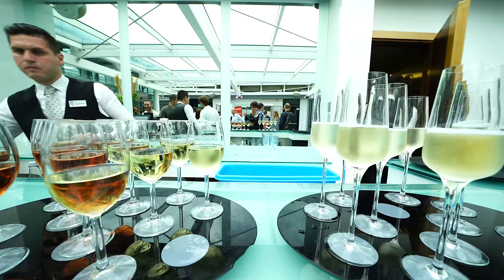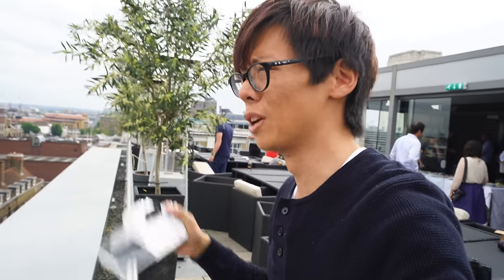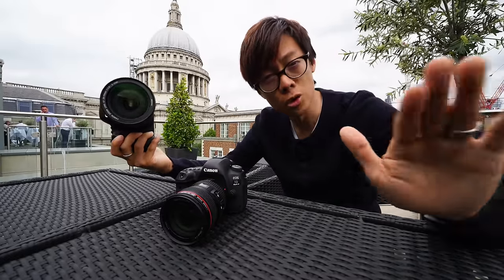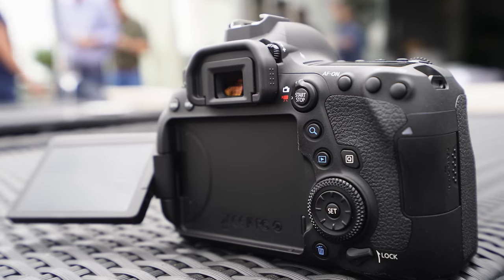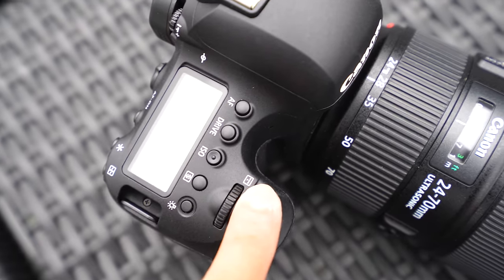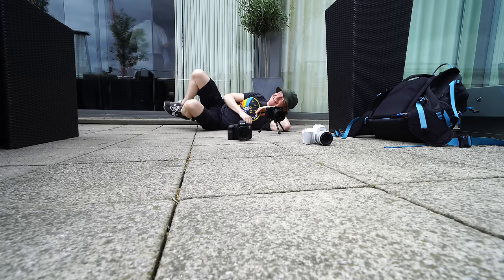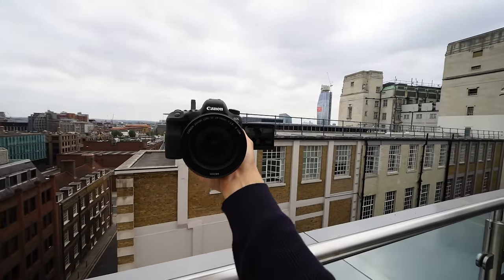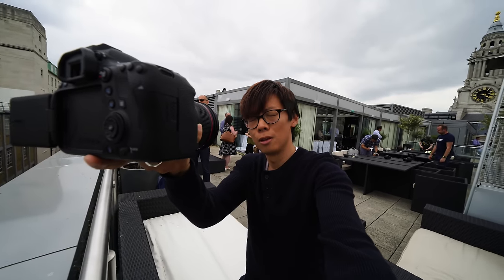Canon 6D Mark II & 200D/Rebel SL2/X8 Hands-on Preview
Canon's new full-frame DSLR. Oh, and some APS-C thing, too.

Premium Beat track + Gordon Laing mashup